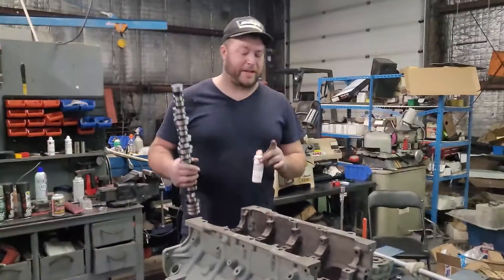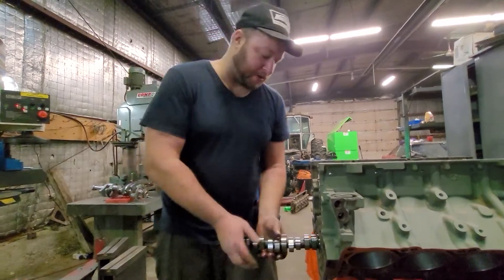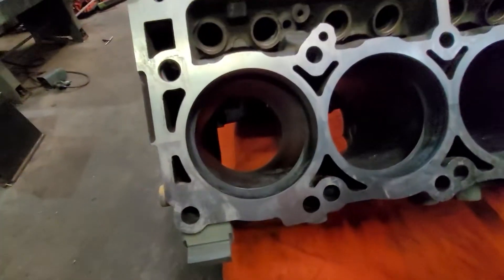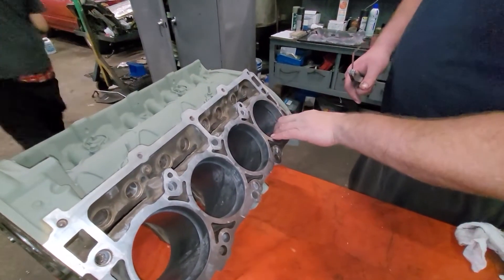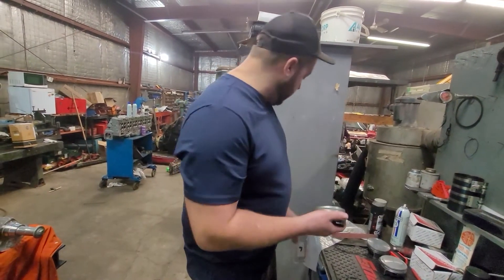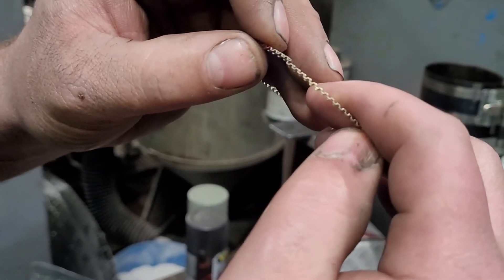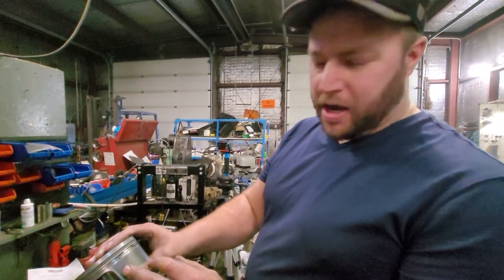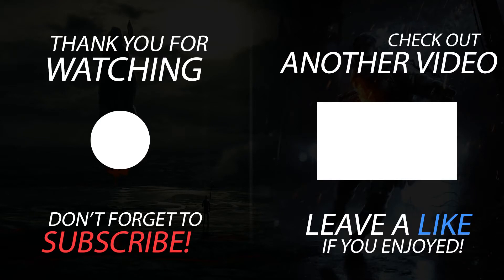Hemi Engine Rebuild - Part 2 Ring Gapping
In todays video we get more technically hands on with gapping the rings for Forged 392 Hemi rebuild series! We are back at Bullock Engine Services where we are attempting to build a very capable and well built 6.4 hemi! Next up is bearing clearance checks using precision measurement tools !

Special thanks to Bullock Engine Services out of Maidstone, Saskatchewan